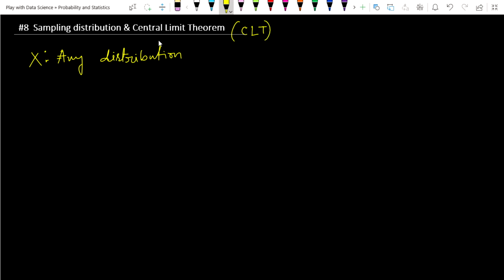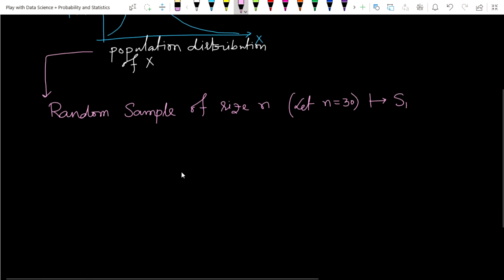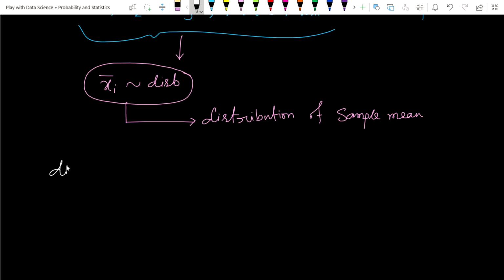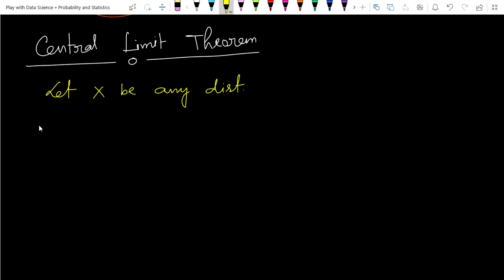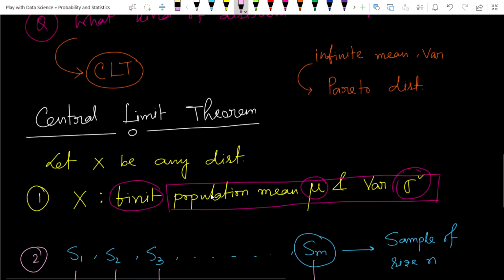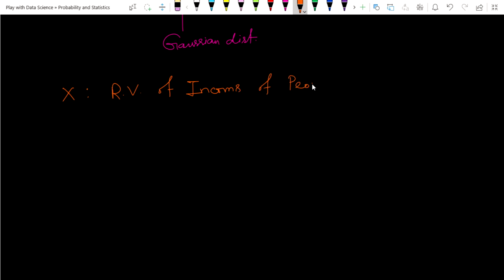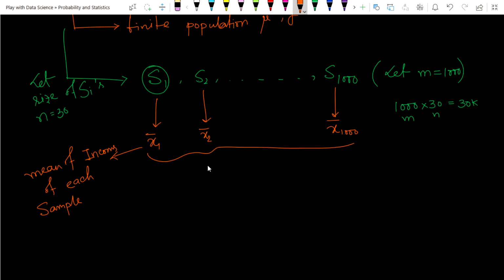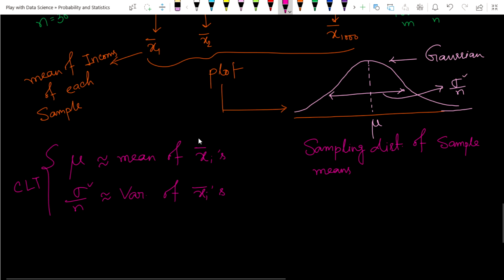Sampling Distribution & Central Limit Theorem | Probability and Statistics | Lec 8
Topics are covered in this video:
Sampling Distribution & Central Limit Theorem